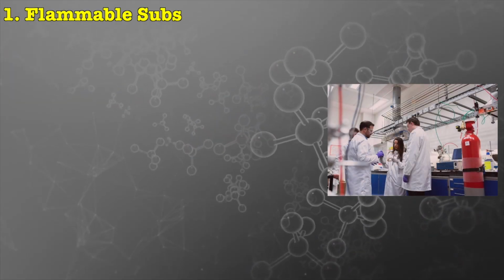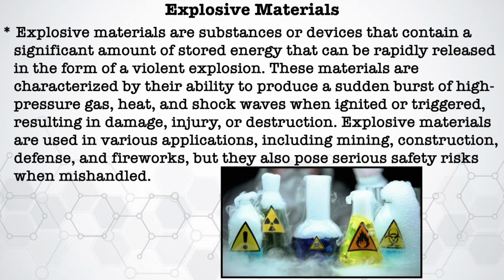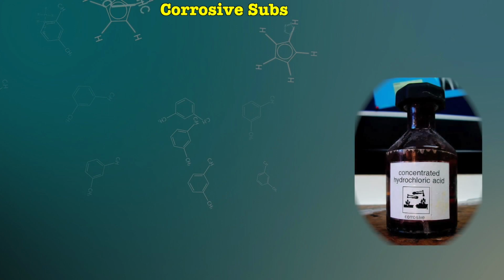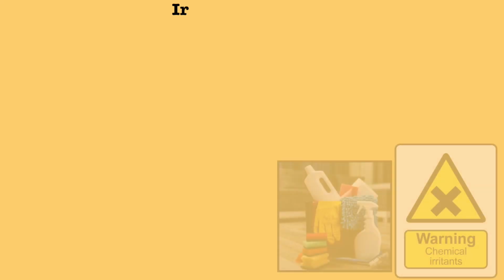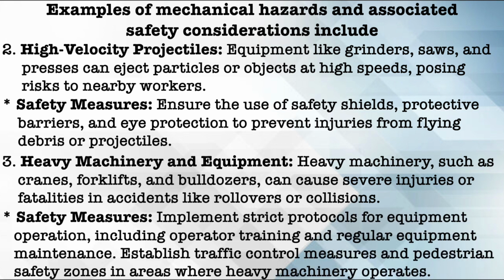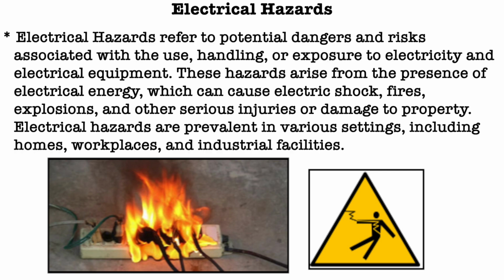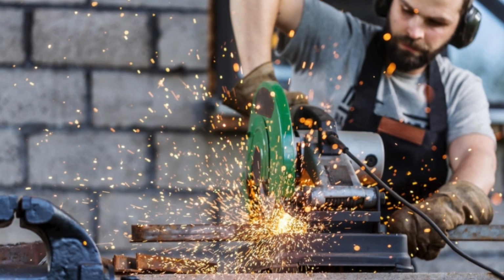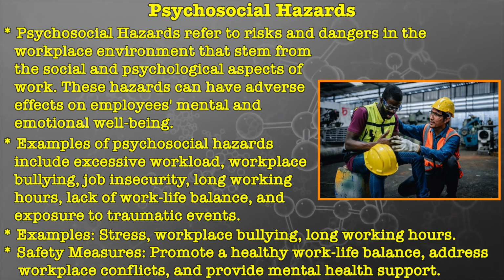Physical and Chemical Hazard